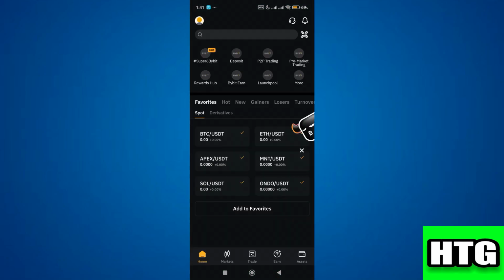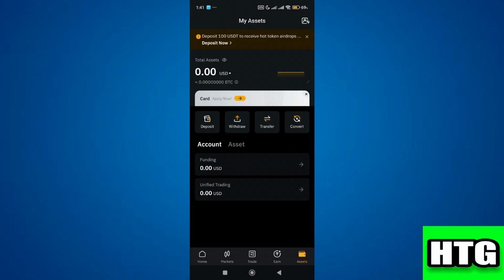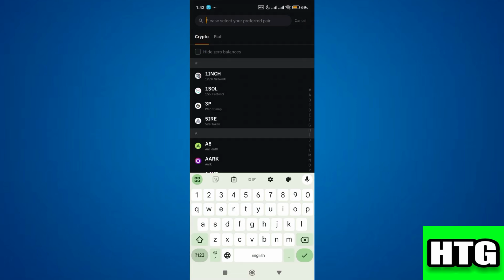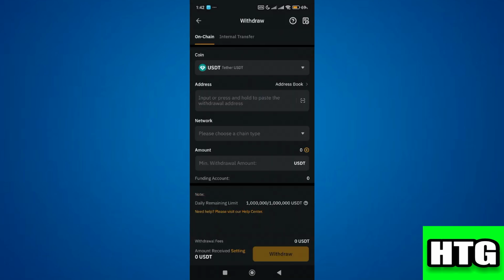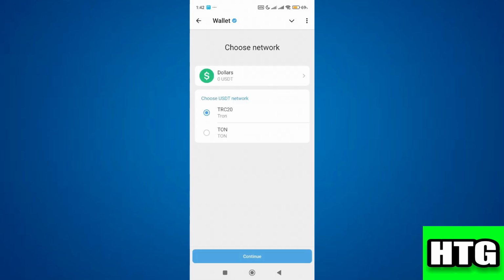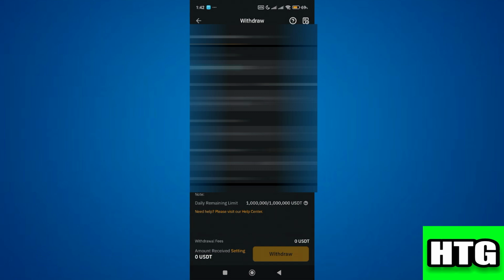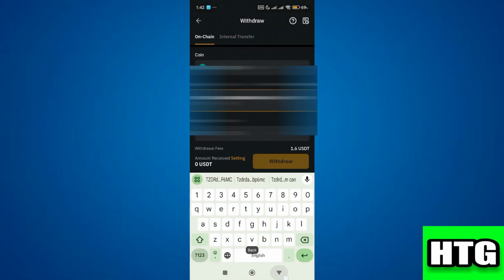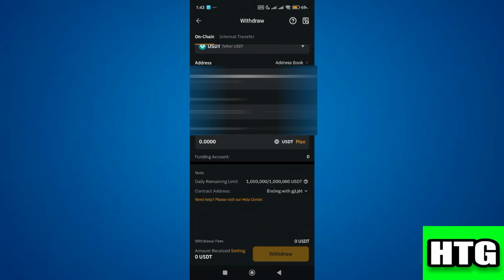WITHDRAW USDT FROM BYBIT TO TELEGRAM WALLET 2025! (FULL GUIDE)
Learn how to withdraw USDT from Bybit to your Telegram wallet in this full guide. This step-by-step tutorial walks you through the process securely and efficiently. Discover tips to ensure a smooth transaction, from wallet setup to confirmation. Perfect for beginners and experts alike. Start managing your crypto effortlessly today!